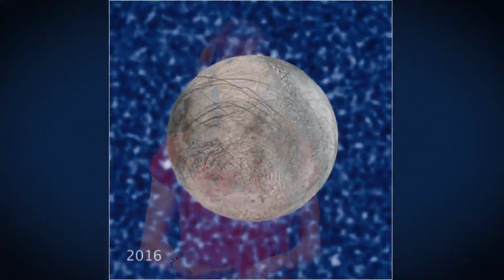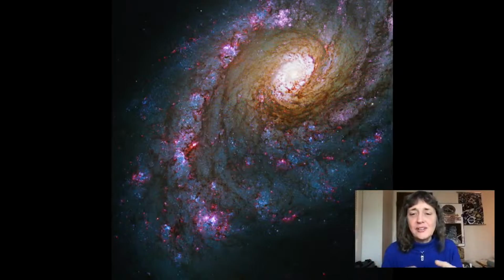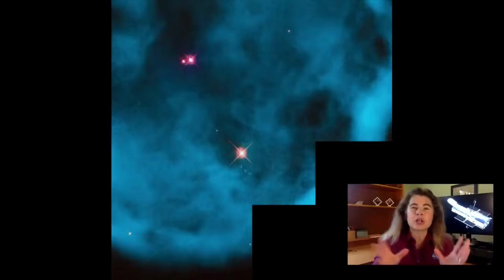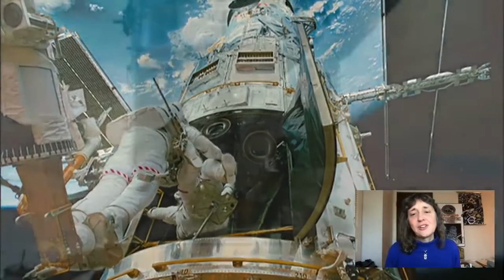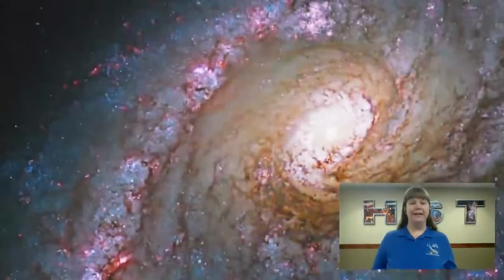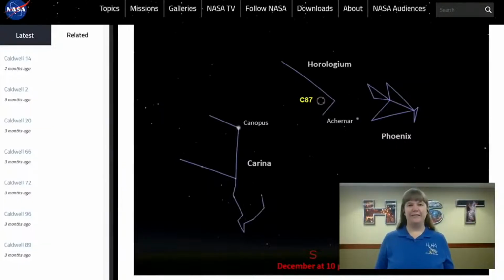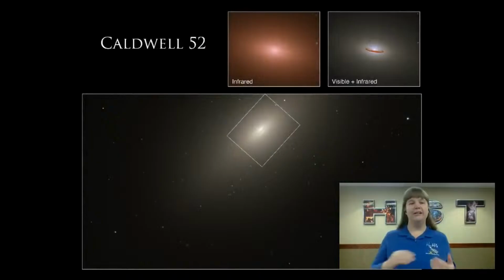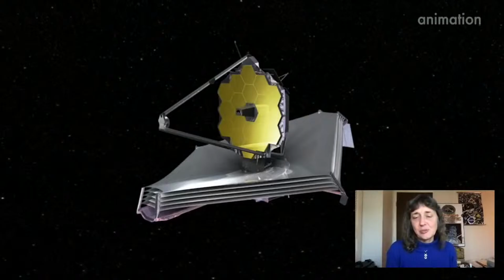Jasura multi stream